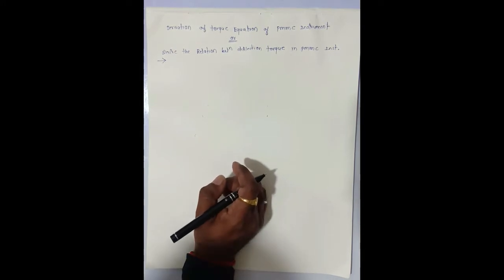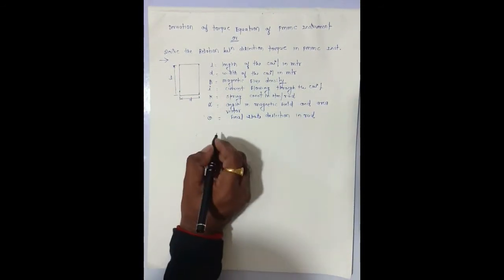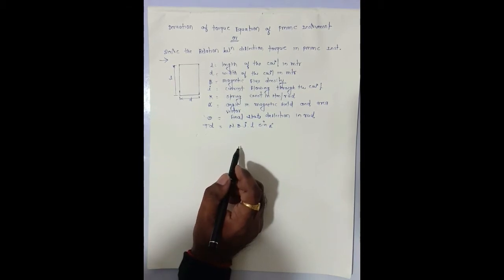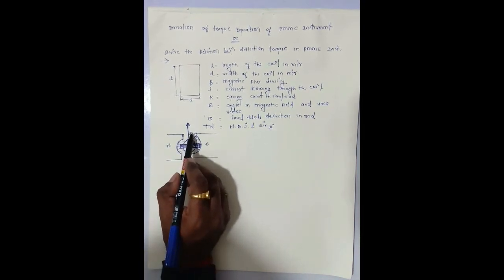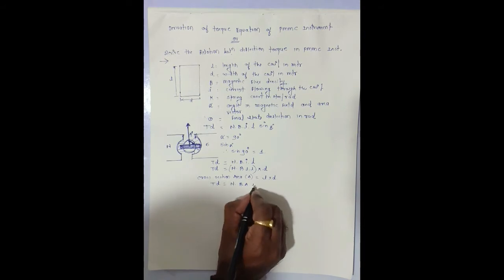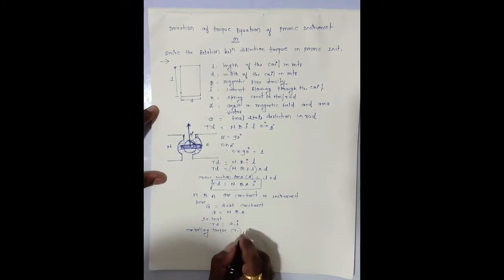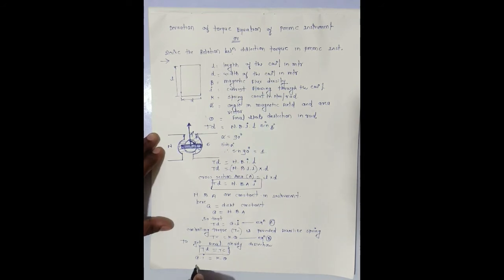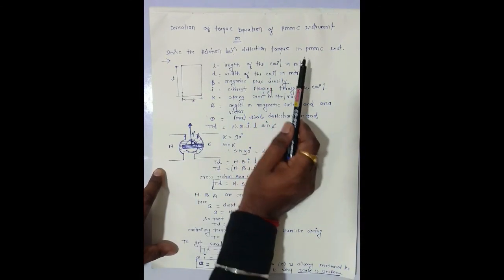Derivation of torque equation